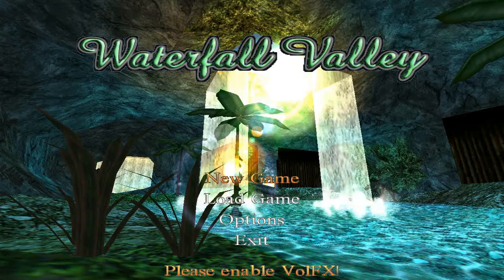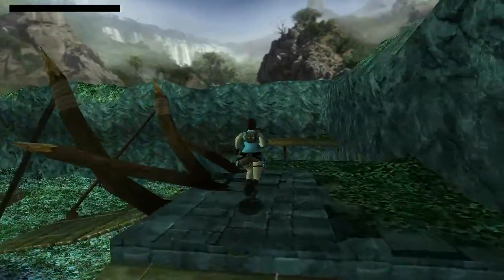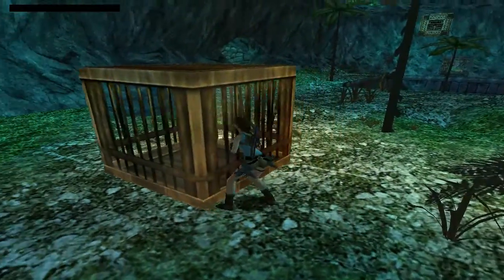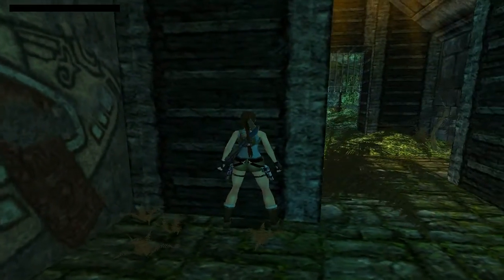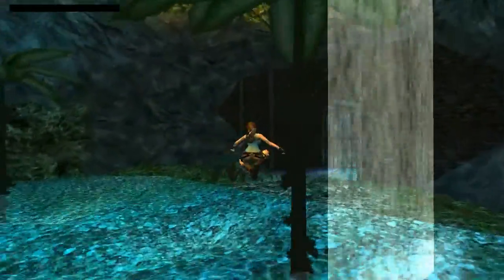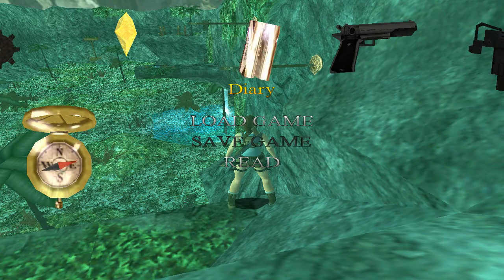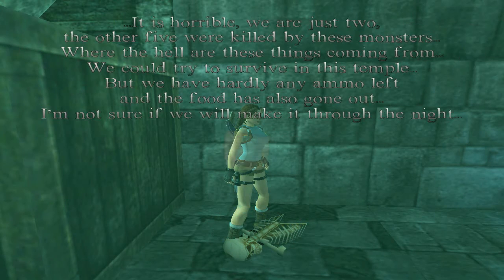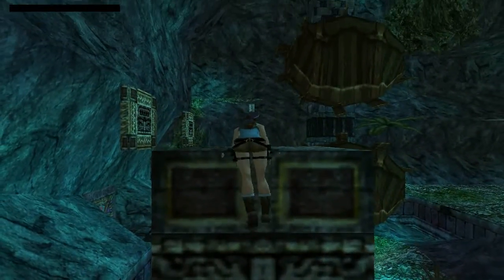TRLE Waterfall Valley (part2) [No Meds] walkthrough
Tomb Raider Waterfall Valley by MR XY

Key Moments:
1:30 Use Gold Idol
2:35 Shotgun
3:40 Uzi Clips, Jumpswitch
4:45 Revolver Ammo
5:05 Place 2 Cogs
5:35 Move Block
6:55 Lever
7:45 Jumpswitch
9:30 Secret #4
10:10 Revolver Ammo
10:40 Lasersight
11:00 Shoot Underwater Grate, Lever
11:40 Pull Skeleton, Cog #3
12:50 Rusty Key
13:20 Use Rusty Key, Small Medpack
15:20 Flares
16:05 Mask #2, Use Masks
16:55 Uzi Clips
17:30 Note
18:10 Detonator Key, Use
18:35 Use Detonator
19:25 Cog #4
19:50 Shoot Pot for Secret #5
20:45 Place Cogs
21:40 Timed Lever
22:10 Jumpswitch, Lever

Video Chapters:
0:00 Intro
1:07 Waterfall Valley